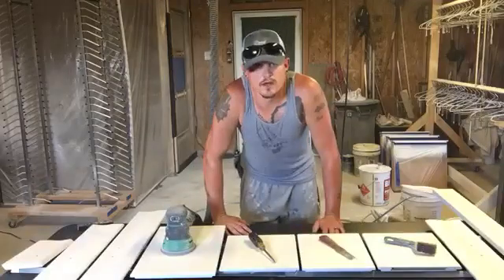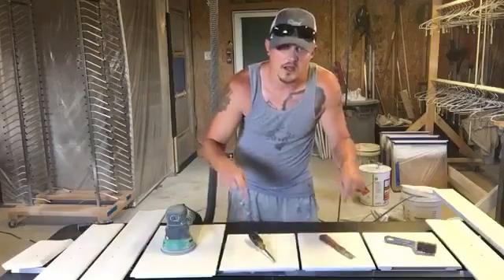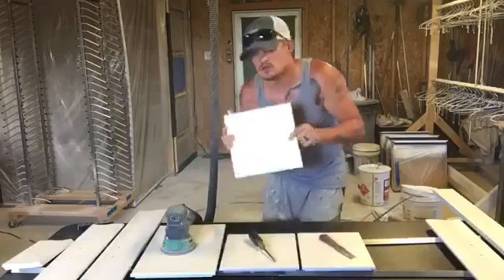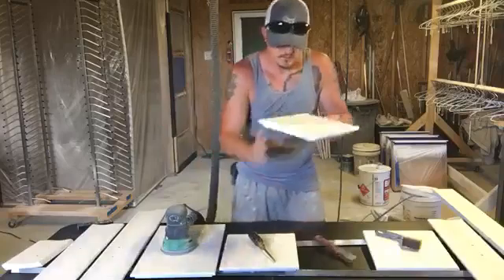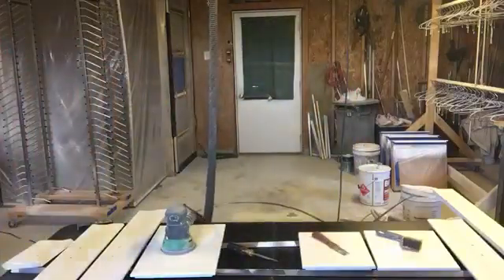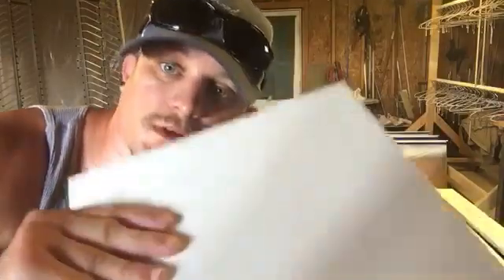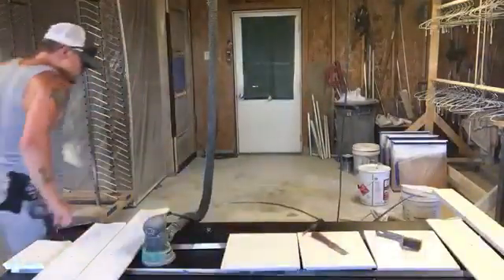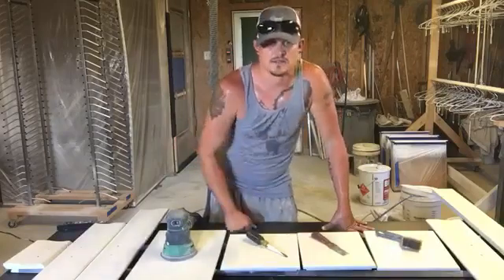Scratch Test on Our Primer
Variety of scratch tests performed on our primer coating.